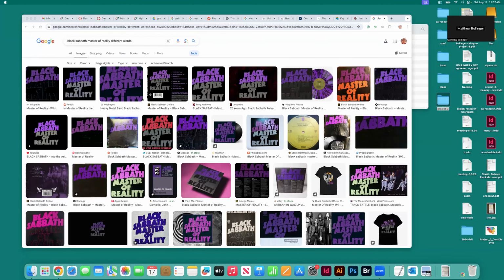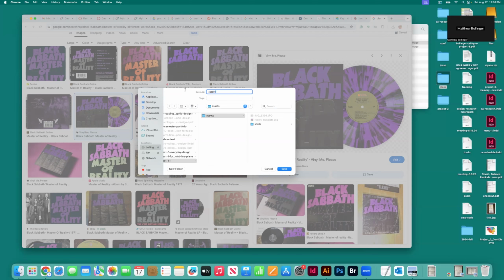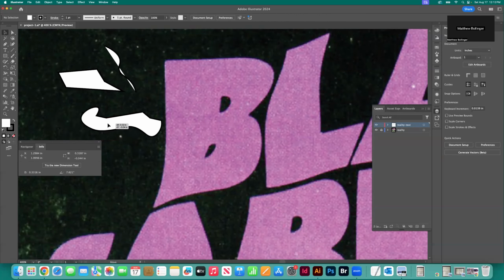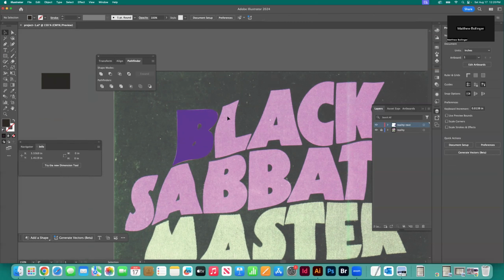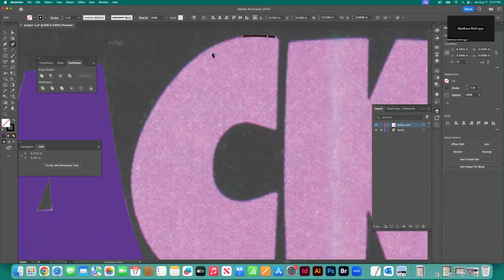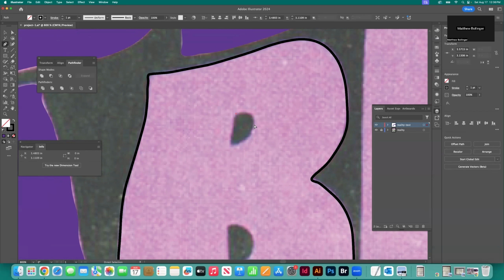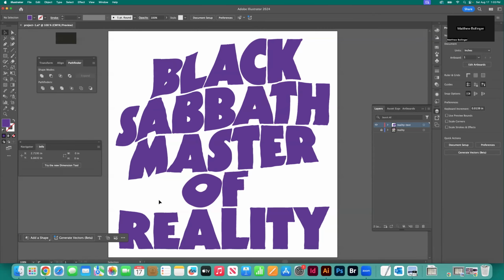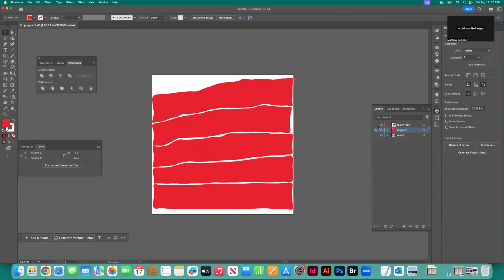Project 1.1, Graphic Design I, Master of Nostalgia